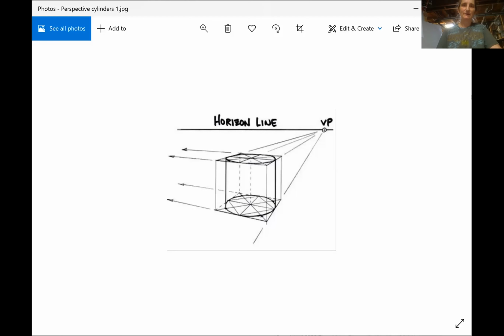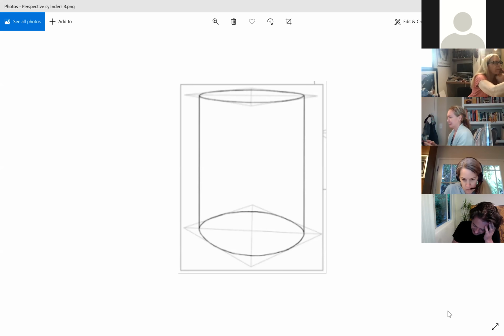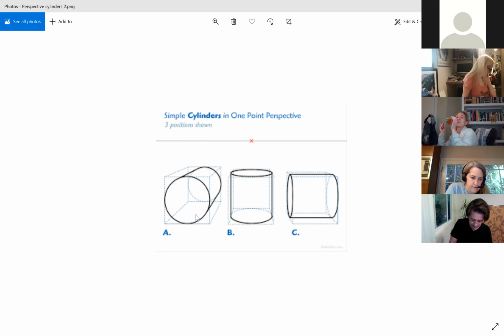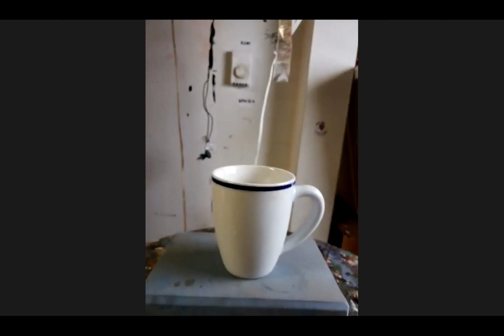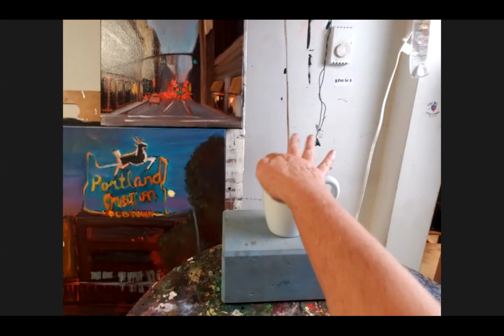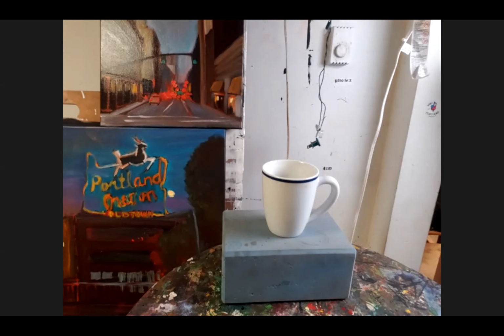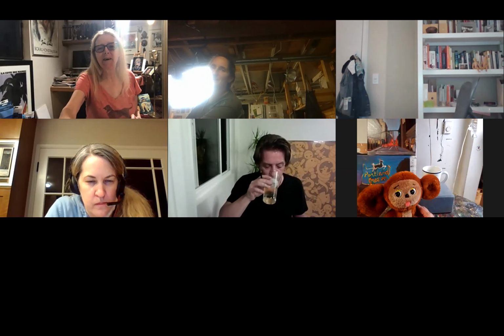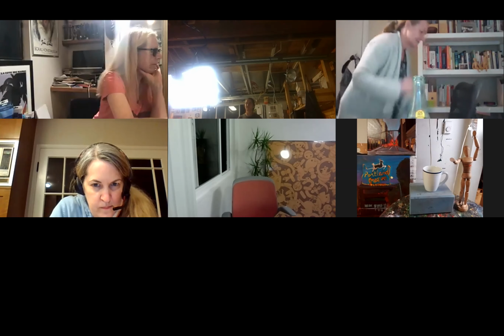Perspective drawing cylinders Block 1 Sept 23